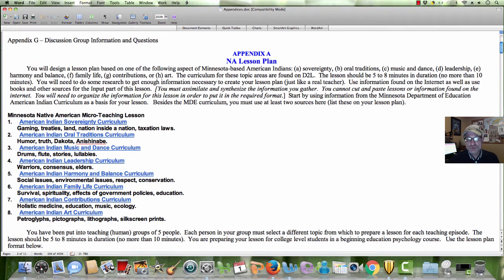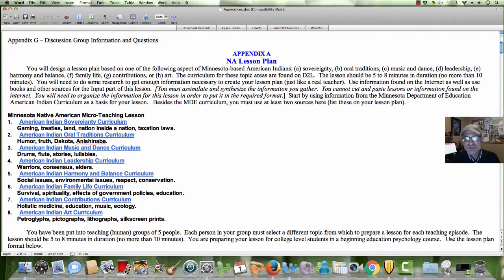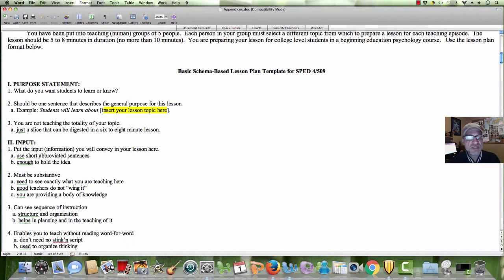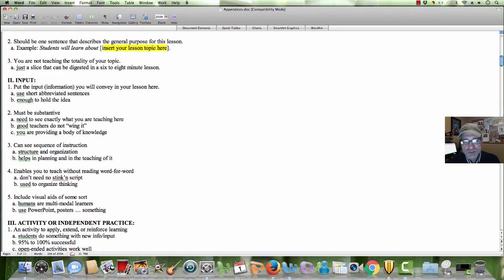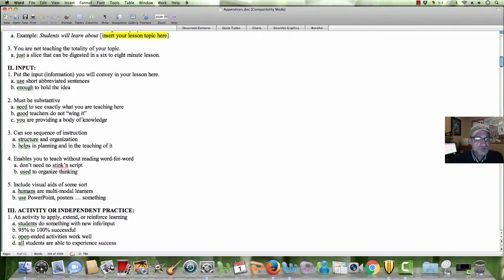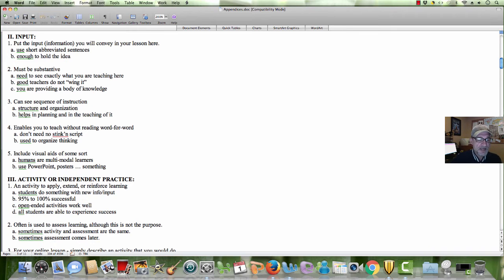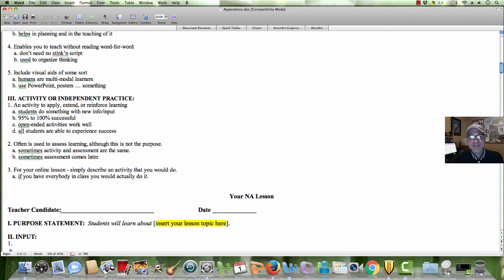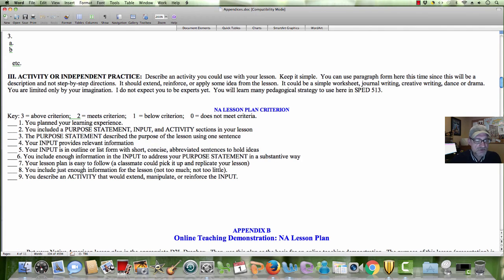NA Lesson Plan Aug 2016